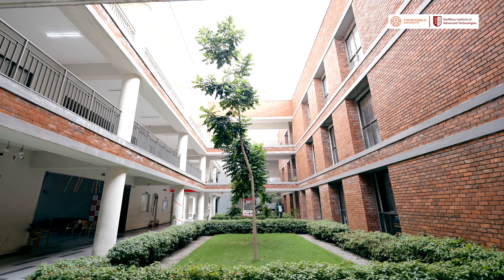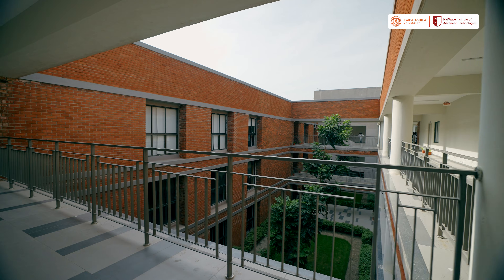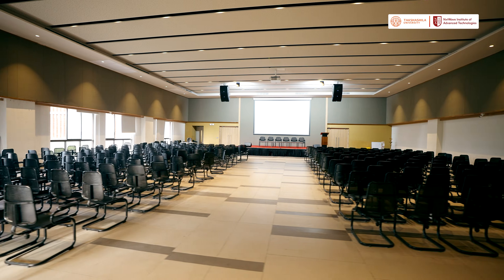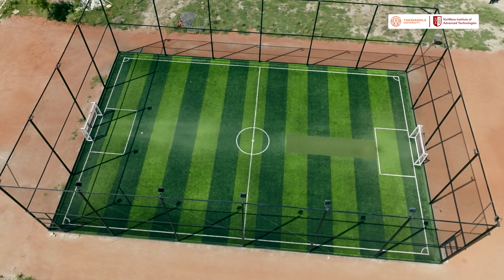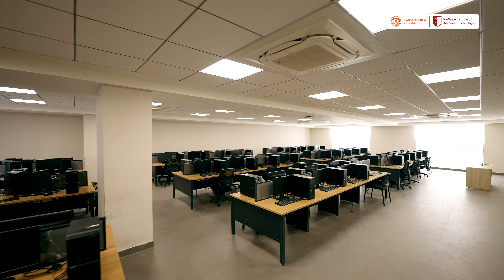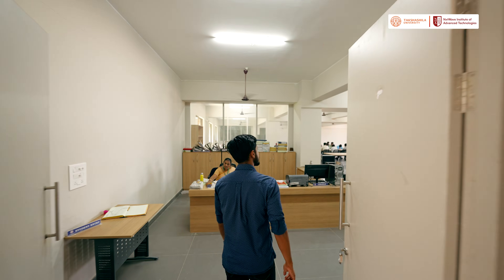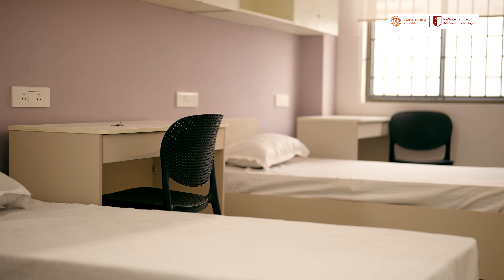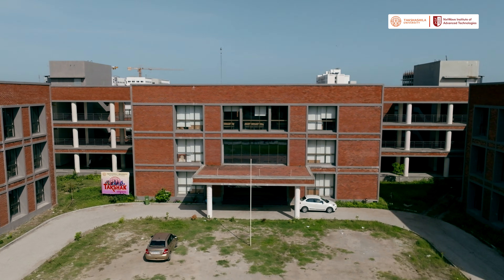Takshashila University Chennai Campus Tour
NIAT Chennai Campus Walkthrough | Tech-Ready Classrooms, Labs & Life at Takshashila University
Step inside the NIAT campus at Takshashila University, Chennai, where learning goes way beyond books. In this guided walkthrough with Mihir, experience how NIAT is shaping tomorrow’s tech leaders through hands-on education, cutting-edge labs, and real industry exposure.

🚀 What You’ll See:

Classrooms designed for coding, building, and solving real problems

Mentorship sessions led by experts from Google, Amazon & Meta

State-of-the-art computer labs and a new Tech Innovation Center

Library zones built for intense focus and collaboration

A vibrant sports scene — football, cricket, volleyball & more

Comfortable hostel life and mess facilities that feel like home

Easy commute options with dedicated college bus service

Whether you're prepping for your dream job in tech or just getting started, this is where it all begins.

🔗 Watch the full walkthrough and see what makes NIAT Chennai more than just a college — it’s a launchpad for real-world success.